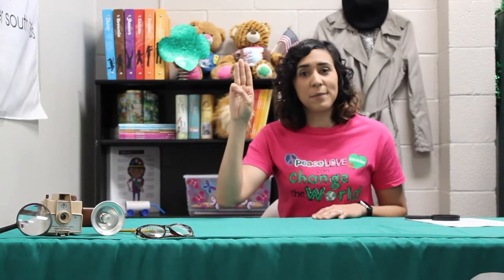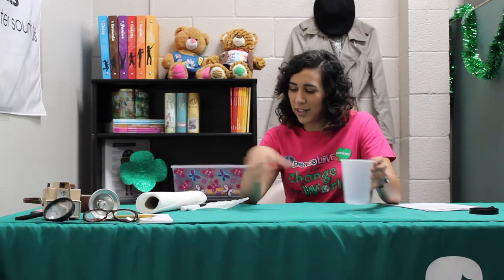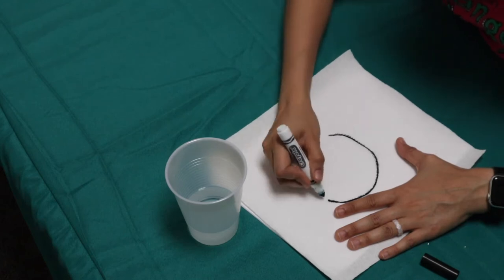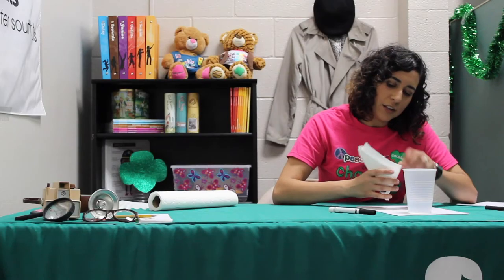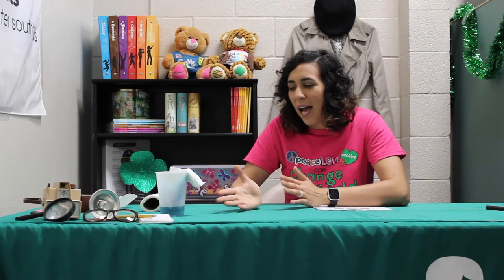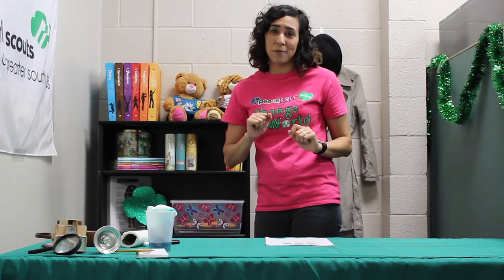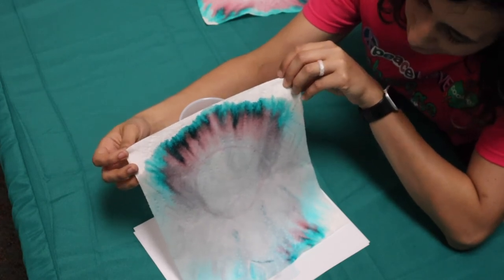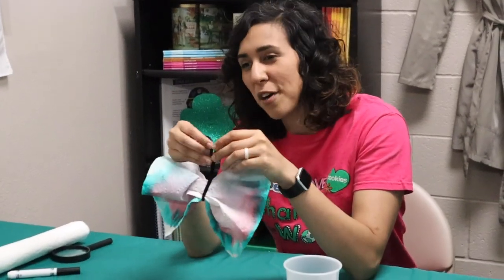TrefoilTV Investigation Week: Chromatography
Today's Topic: Chromatography

Part 4 of 4 of Investigation Week coming at you!

Tag us in your best disguise outfit!